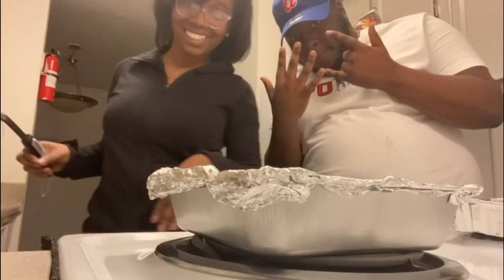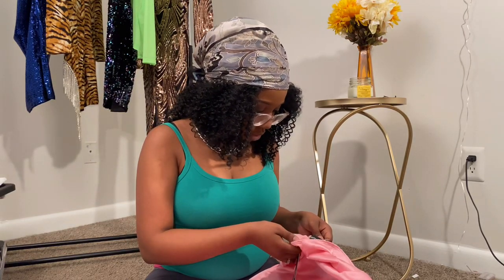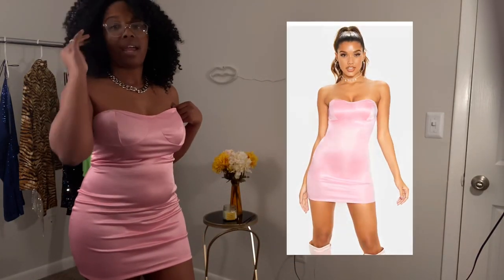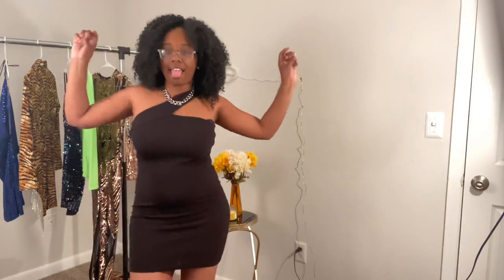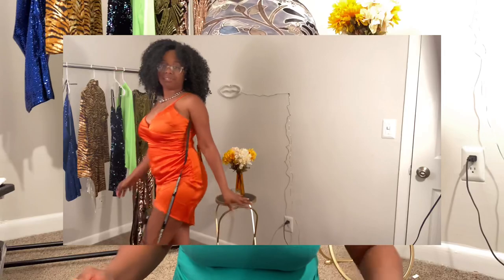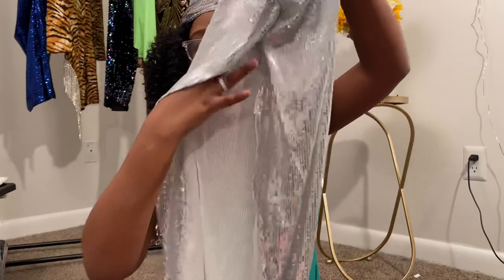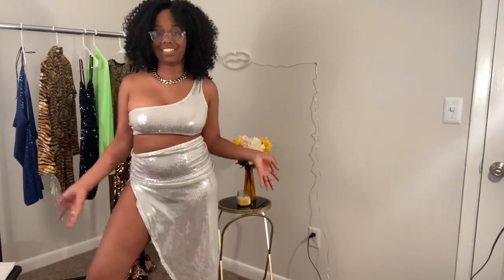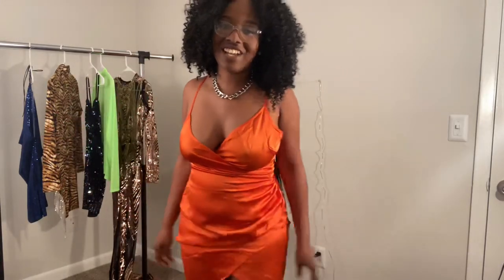PRETTYLITTLETHING TRY-ON HAUL 2020 | IS IT WORTH IT?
Today we’re just going to be trying on some outfits I picked up from PRETTYLITTLETHING. I’ve never shopped with them before so I was interested in seeing how the pieces would look and fit on my vs on the website. Hope you enjoy. Links to all items are down below.

Pink Shimmer Slinky Bandeau Bodycon Dress - SOLD OUT but here’s a similar one

Grey Snake Print Short Sleeve Puff Shoulder Square Neck Bodycon Dress - SOLD OUT but similar